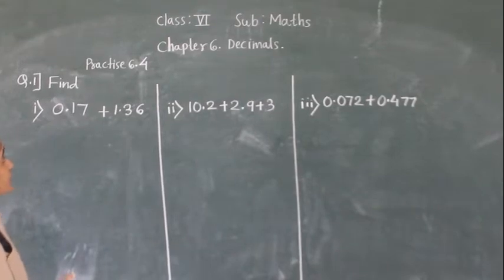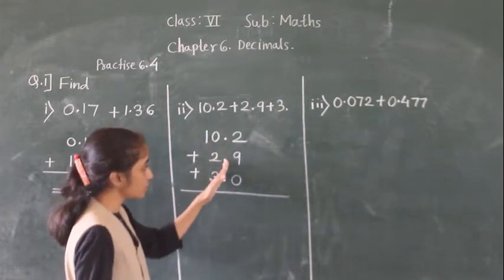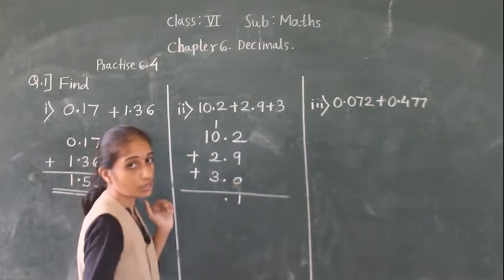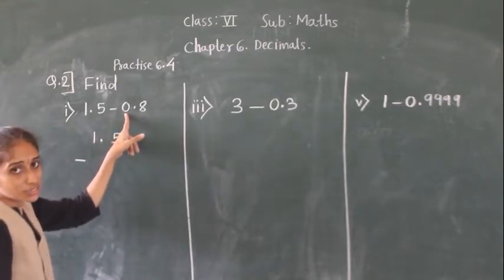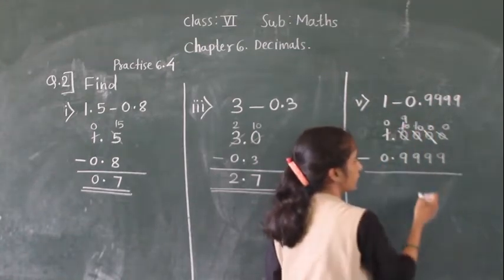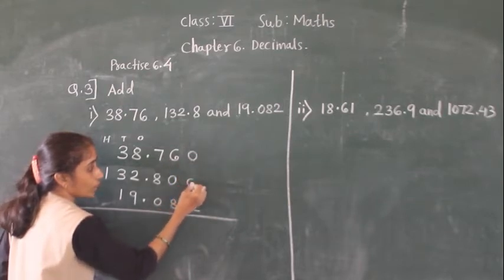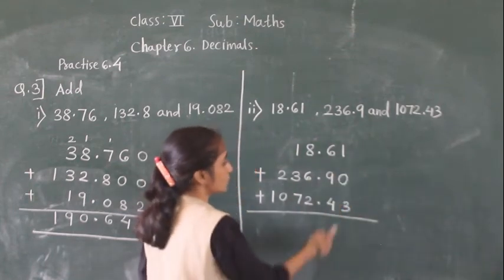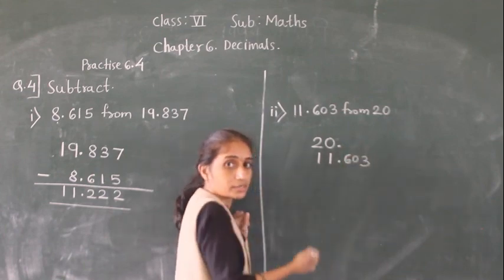CLASS- VI- MATHS-DECIMALS( PRCTICE 6.4 PART 1)